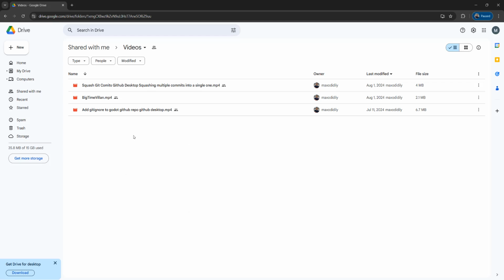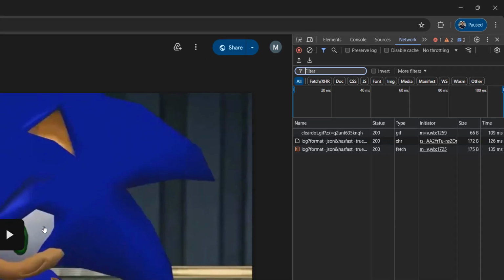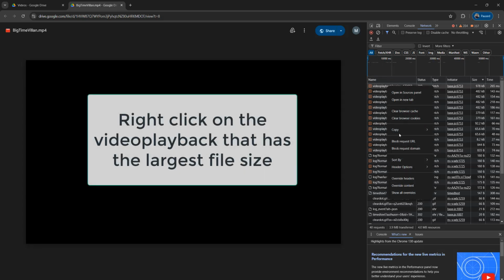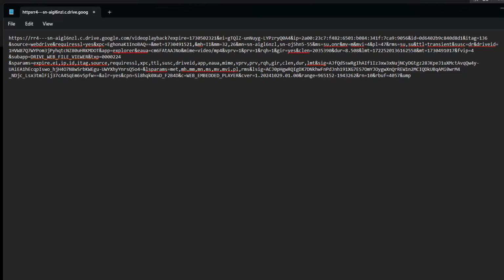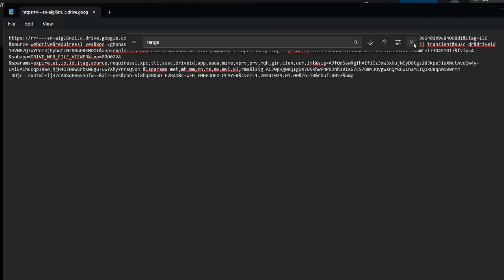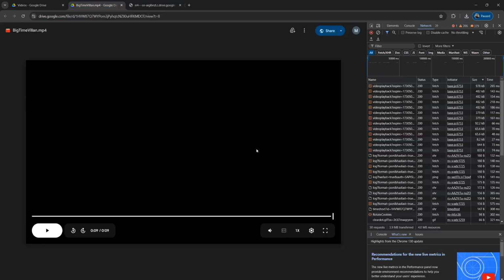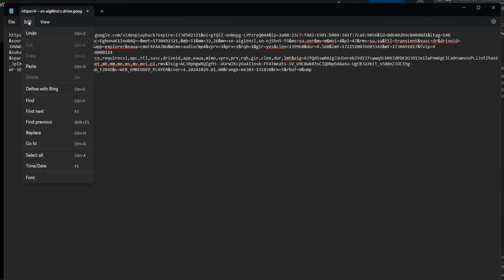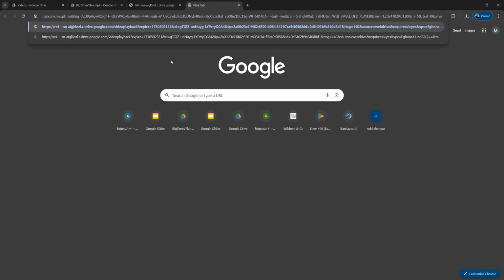How to Download View Only Video Files from Google Drive With Audio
Greetings, in this Google Drive tutorial we will look at how to download view only Google Drive video files. This is a harder file to download from google drive while in view only mode, but still possible. This tutorial will show you how to download the video from the video file and the audio from the video file.

When downloading a view only video from google drive, it isn't possible to download both the audio and video at the same time unless you screen record the video. If you wanted to screen record the video, you probably wouldn't be watching this google drive tutorial.

Firstly you need to view the view only video file you wish to download then press F12 on the keyboard to open up the console, then go to the network tab. Then play the video and when it is playing, select a quality option for the video (eg: 720p, 360p) by clicking on the settings button on the video. This step is essential! You need to click on a quality option, even if it is already on the one you want.

Now you need to click on the size button until you are sorting the network activity by file size where the largest files are at the top. Right click the name(text) of the largest file and go to copy and then copy url. Paste this URL in text editing software like notepad or notepad++.

This URL is huge and you need to change a couple of things. Remove the following from the end of the URL:
=1&srfvp=1

Then you want to search for "range" in the URL. There will be 1 instance of "range" in the URL. you want to delete starting from the r in range all the way up to the next & symbol in the url. You will end up deleting something in this style:
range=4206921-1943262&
The numbers will be different in your URL though.

After that select the new URL you edited and copy it and paste it into your web browser in a new tab. This will open up the video without audio. However, if you click on the 3 dot setting button, you can see a download option. This will download an mp4 video file of the view only video on google drive. However, it won't have audio. So now we need to download the audio of the view only video file on google drive.

Go back to your other tab and in the network view of the video, go to the filter and type in audio. This will show you audio files that are from the video. Right click the name(text) of the largest file and go to copy and then copy url. Paste this URL in text editing software like notepad or notepad++.

=1&srfvp=1

After that select the new URL you edited and copy it and paste it into your web browser in a new tab. This will open up the audio of the video. Click on the 3 dot settings button and you will be able to download the audio as an m4a audio file.

Now you can combine the audio and video files together to have the complete video file. Here is a tutorial on how to do that easily and for free

That is all you need to do to download a view only video from Google Drive.

How to Download View Only Video Files from Google Drive With Audio Download Google Drive Videos with View Only Restrictions
How to Download View Only Video File from Google Drive
How to Download View Only Video File from Google Drive in 2024
How can I download view-only google drive videos
How to download view-only shared videos from google drive
How to download google drive video without the download option